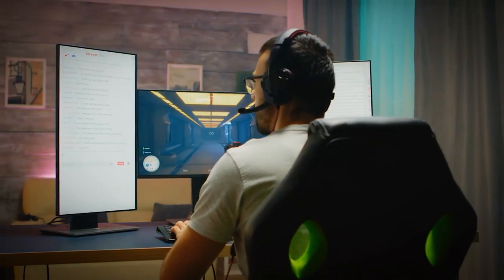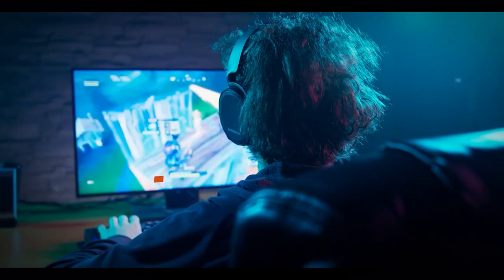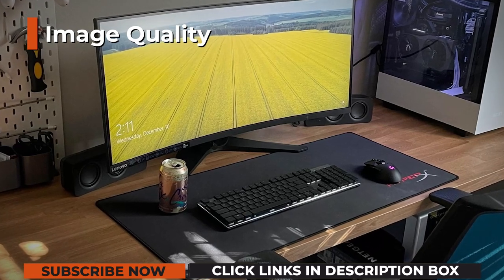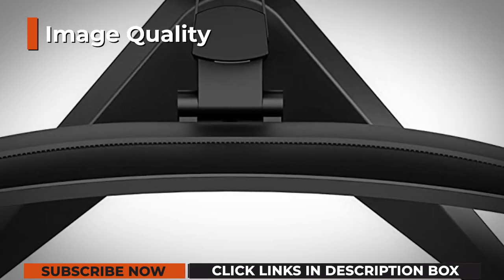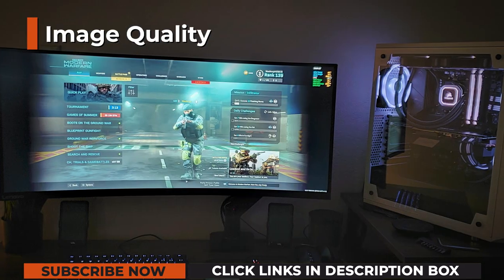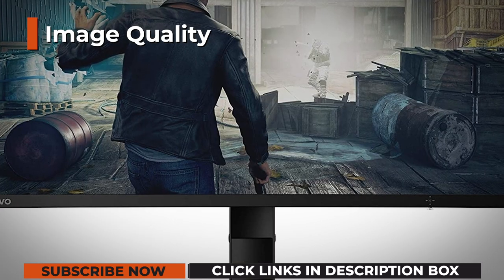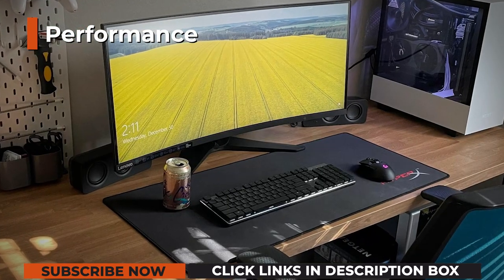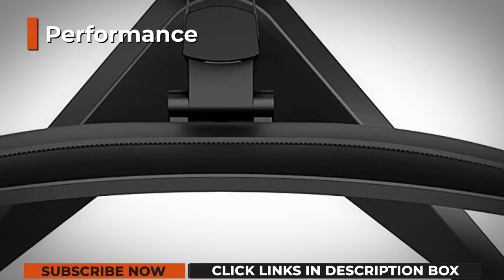✅ Lenovo G34W 10 Review 2021 ⭐ 3440×1440 144Hz UltraWide Curved Gaming Monitor⭐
⏬ Check the updated price ⏬
✅ Lenovo G34W 10